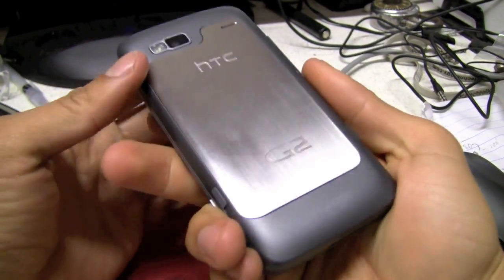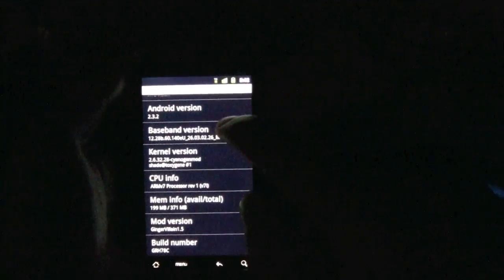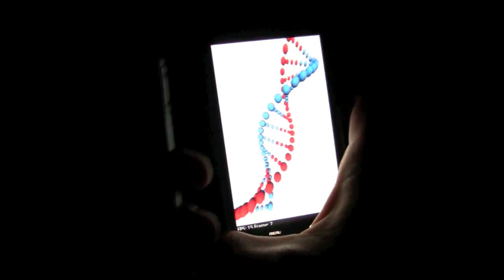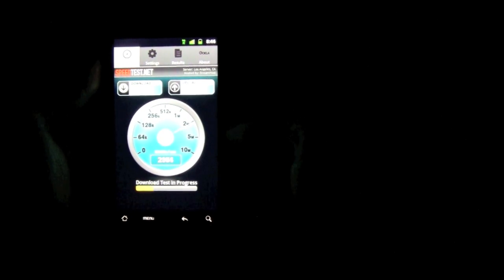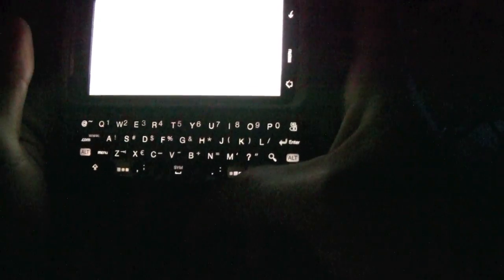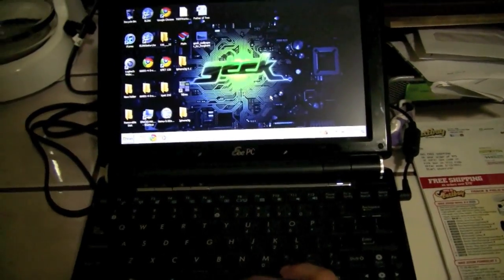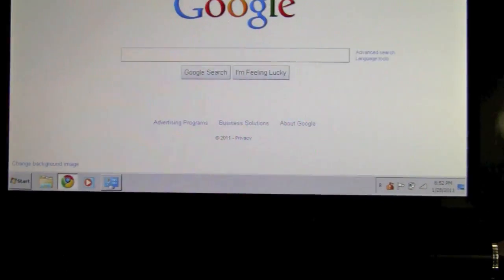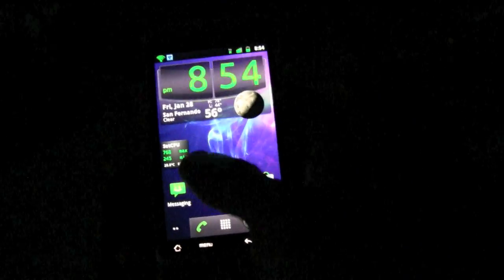HTC G2, GingerVillain, overclock